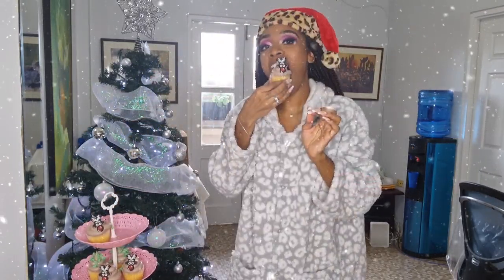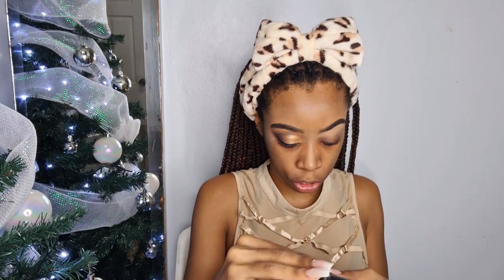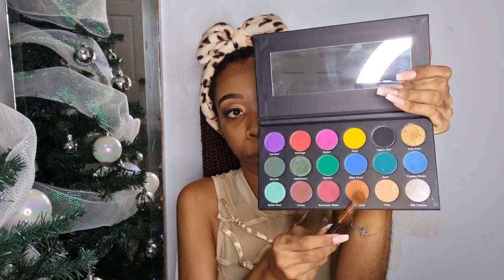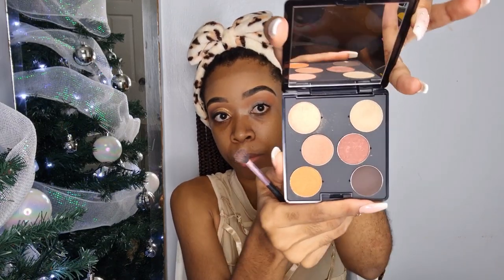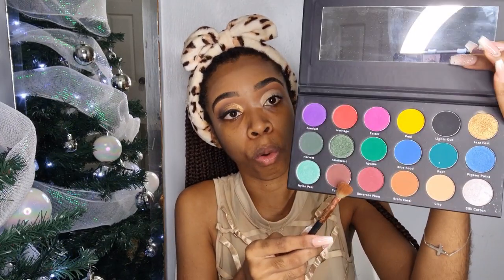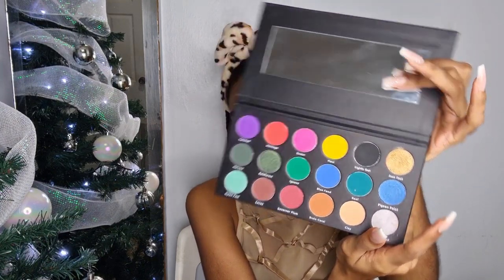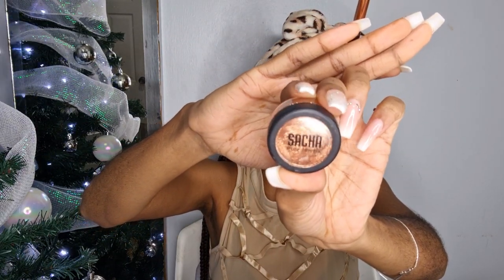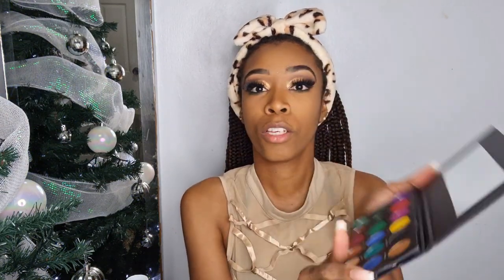VLOGMAS DAY 10🎄:Christmas Sip & Slay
HEY BABES & Happy VLOGMAS

today we gonna slay those faces, this simple Christmas makeup slay is perfect for all occasions...hope u enjoy 😉

Videography: Me
Camera Used: Samsung S20

Thanks for taking the time out to Watch my videos... Much appreciated